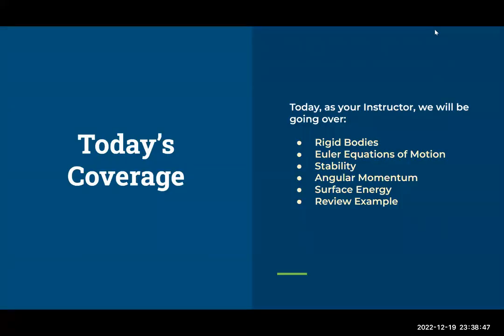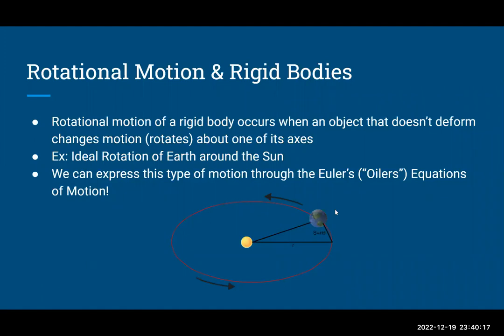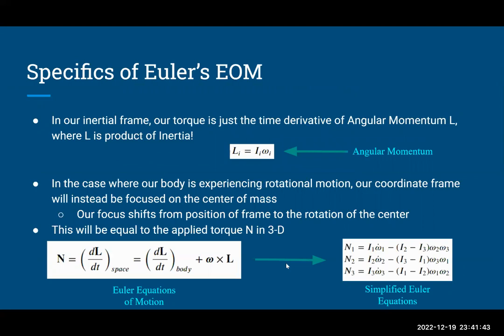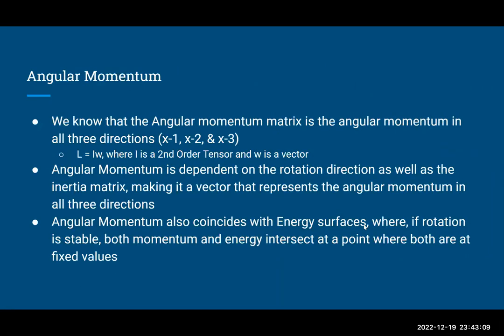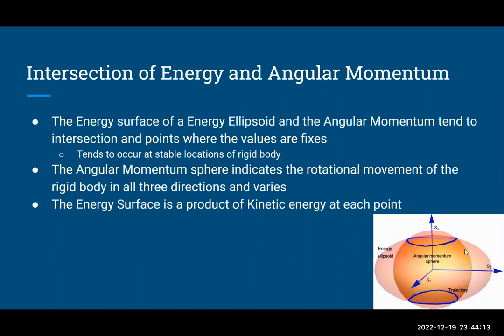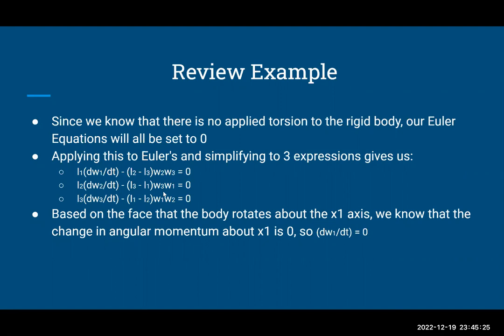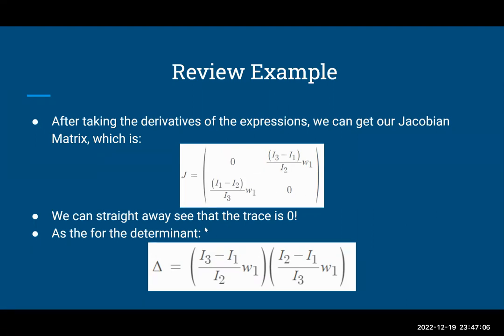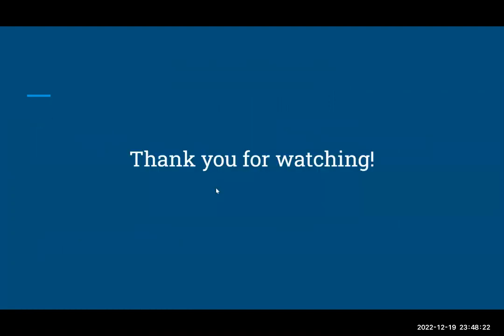AE 352 EC Opportunity